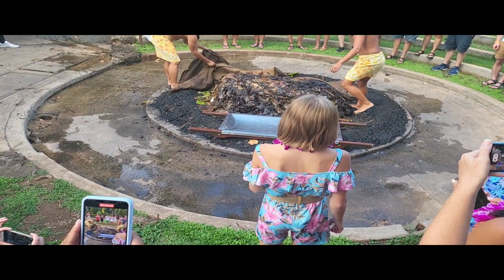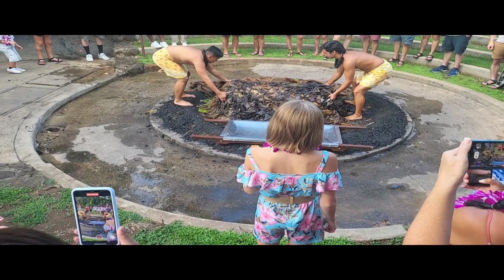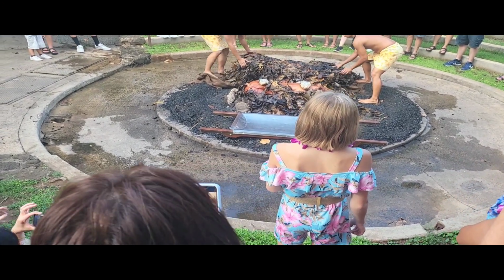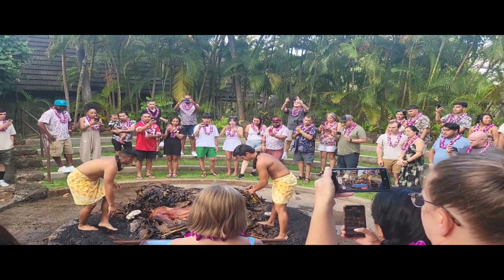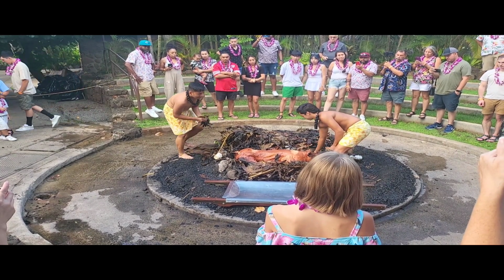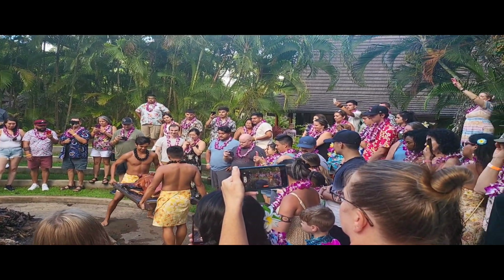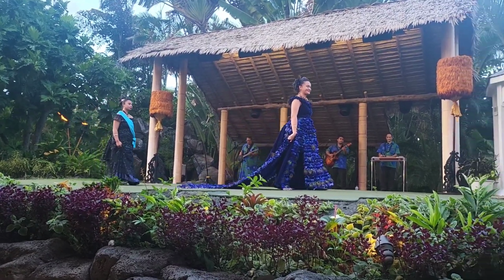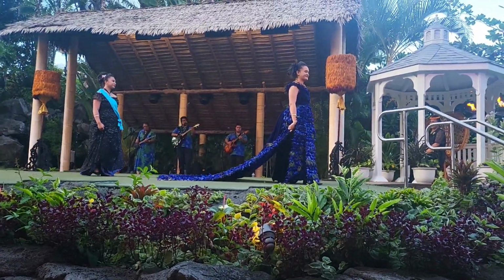Hawaii Polynesian Culture-Luau Dinner Show(구독♡좋아요)Sep.03-2022